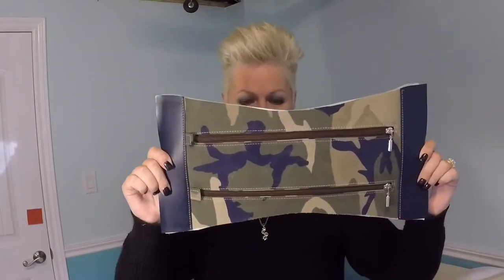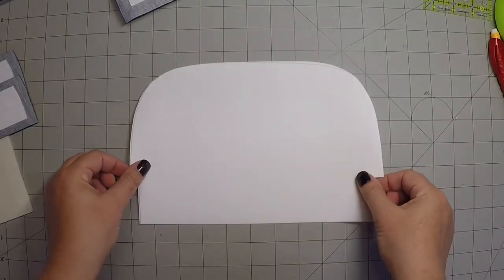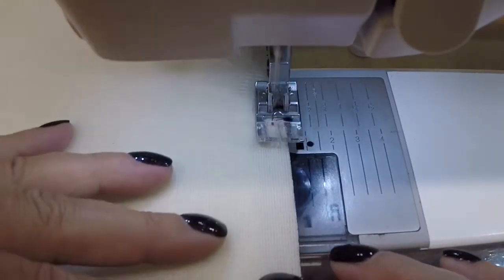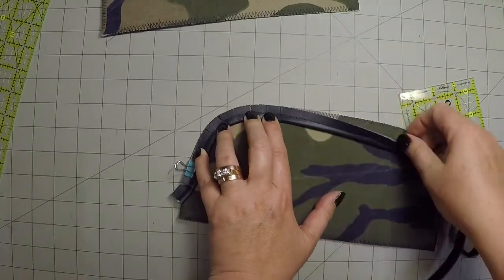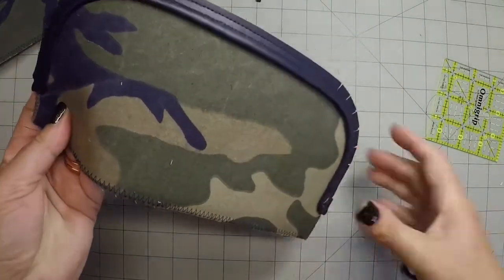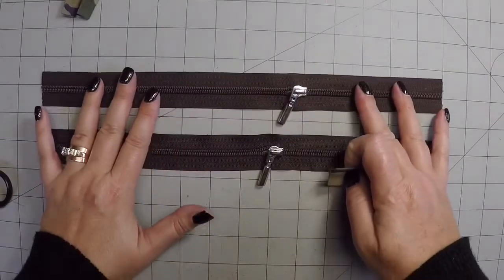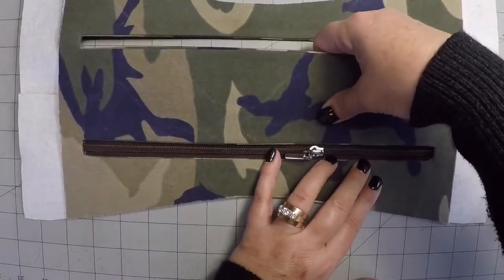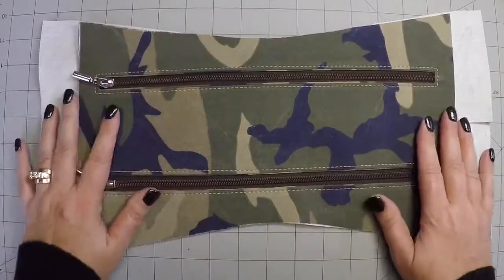The Juniper Toiletry Bag, Part 2 - Zippers, Piping & Contrast